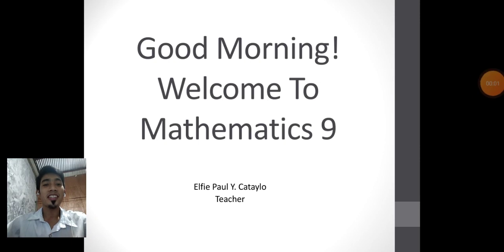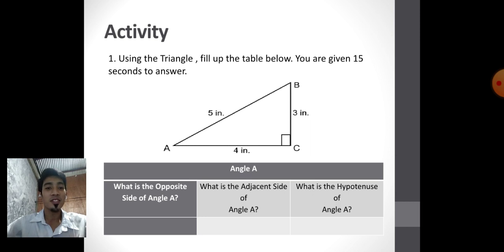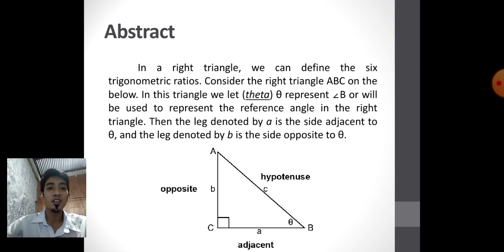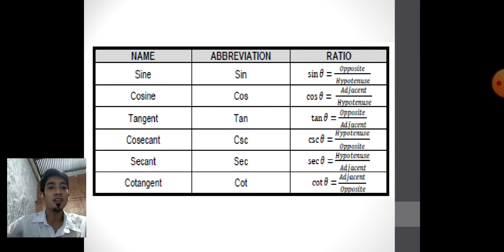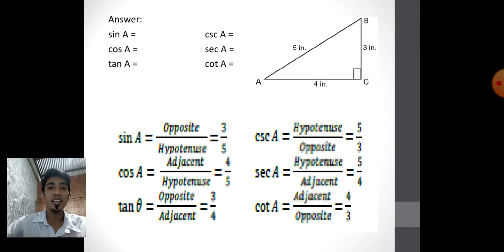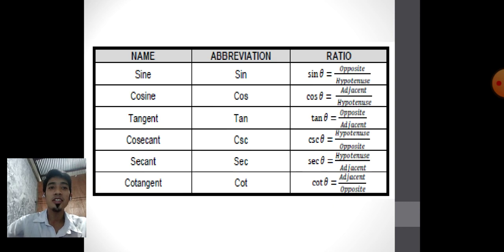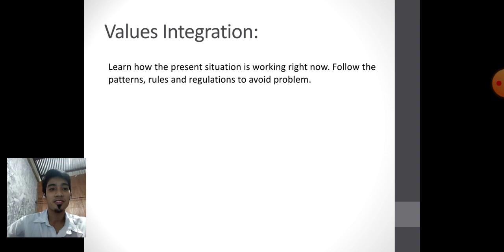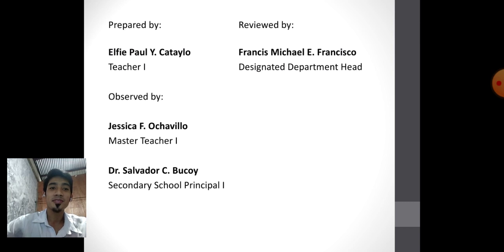Mathematics Lesson: Trigonometric Ratios-2021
Mathematics 9 Lesson: Trigonometric Ratios SOH -CAH-TOA